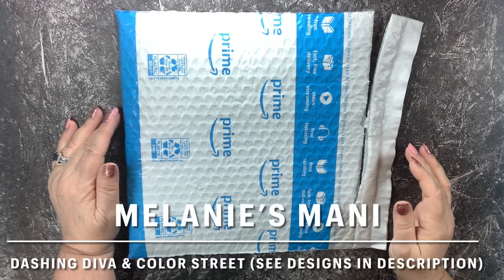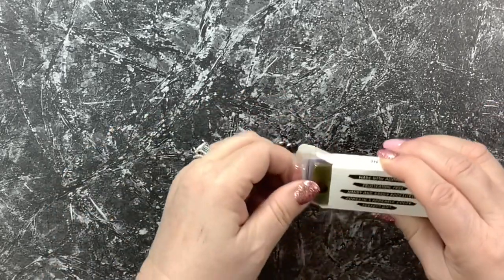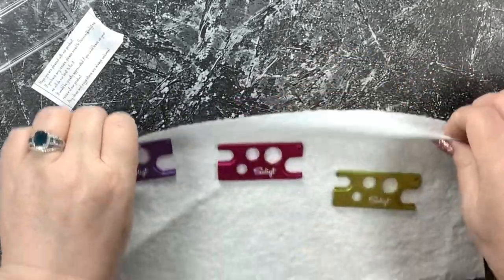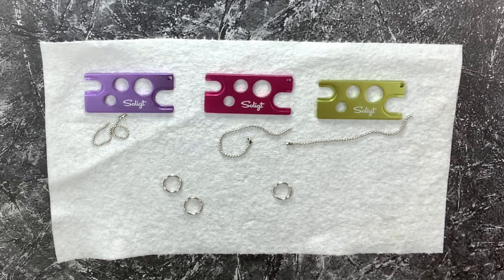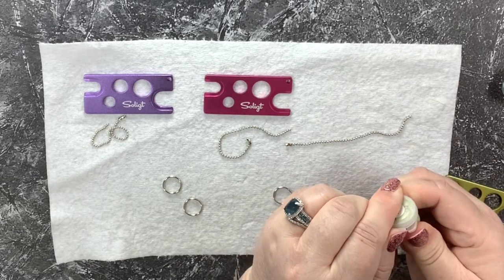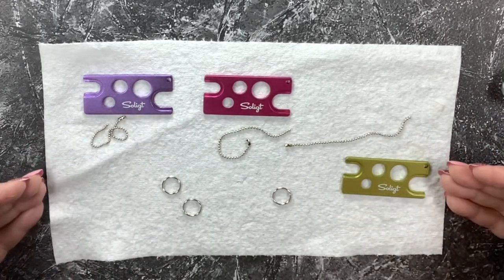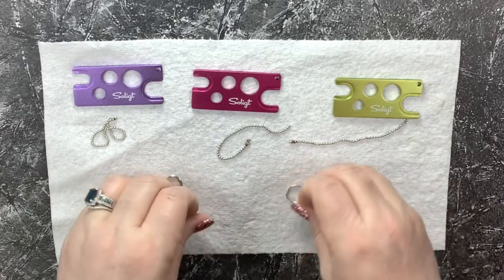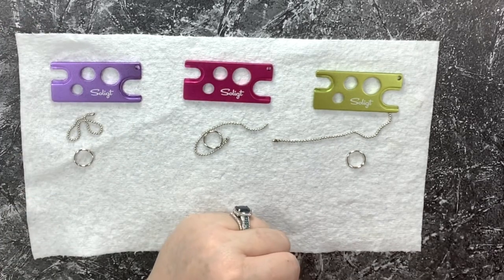PAINT POT OPENING TOOL | How to Open Those Difficult Hard to Open Paint by Numbers PBN Paint Pots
I was sent this set of 3 paint pot opening tools (actually essential oil bottle openers) by a YouTube subscriber/Facebook group member. I have spent endless hours opening difficult paint pots, only to end up with sore fingers and rough calluses...or worse...BLISTERS! These handy tools are PERFECT for opening those tricky paint pots. I will demonstrate how you can use them in this video!

* htpps://melanieb.info

• Melanie B's Custom 5-Piece Mini Flat Brush Set - Aqua Blue

• Clear Gesso

* Liquitex Flow-Aid:

• Static Nails:
Here's a $5 GIFT CARD for your first order at STATIC NAILS:

(• How-to tutorials coming soon!)